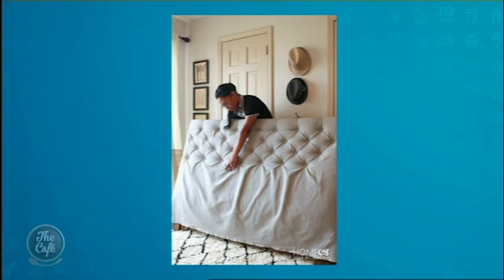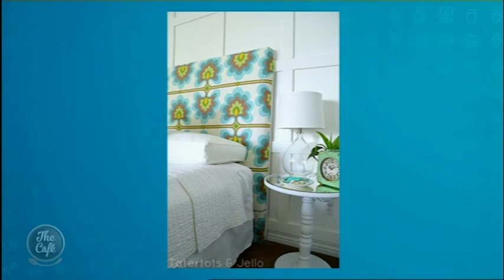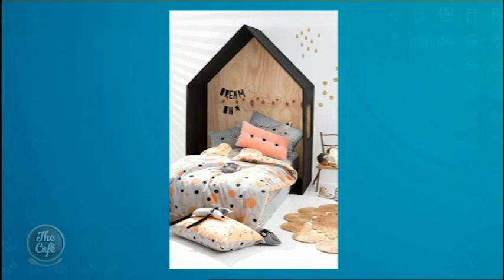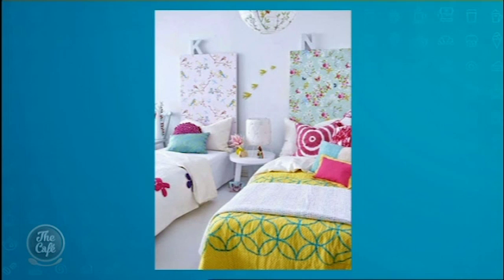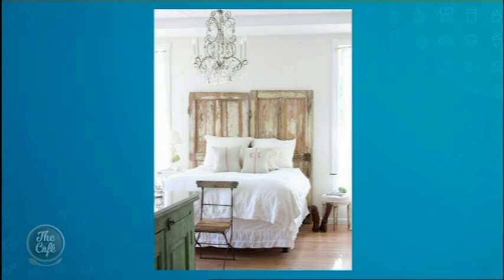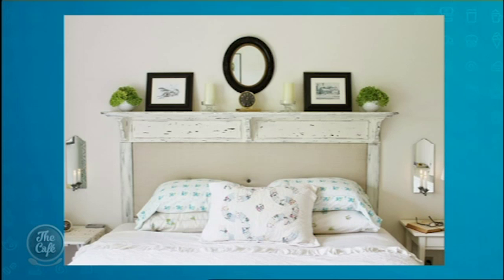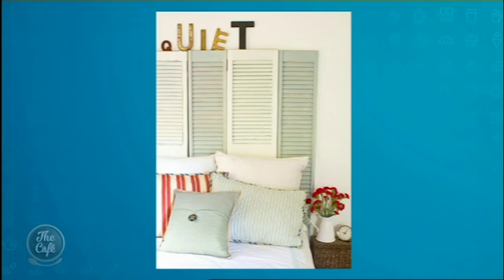Designer Hamish Dodd has all you need to know about headboards